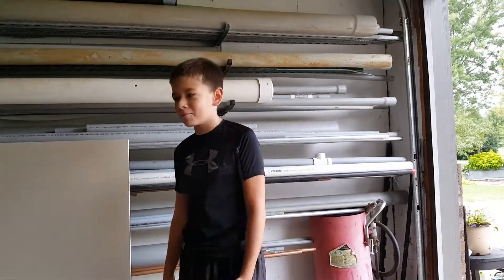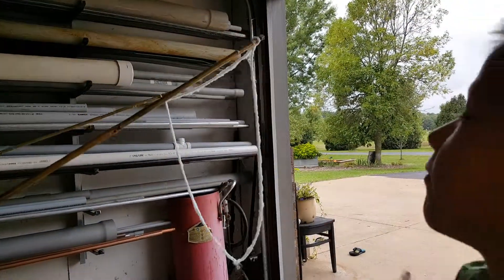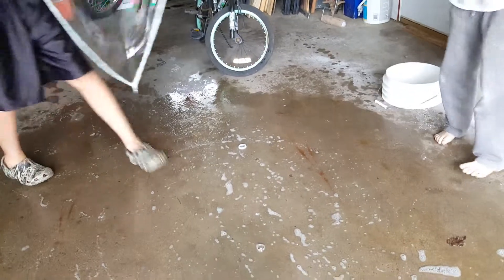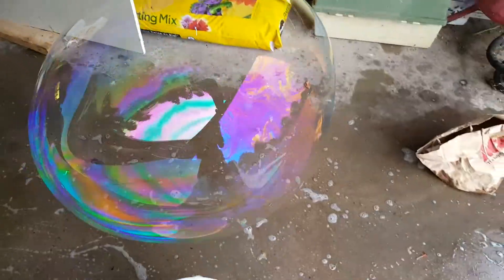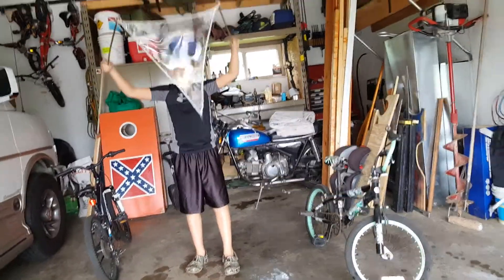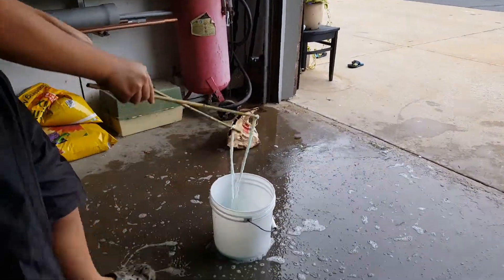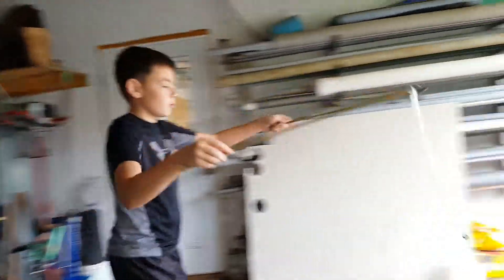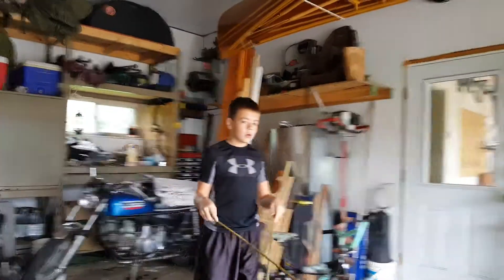This Bubble Maker Thing...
Me Grandma Made It